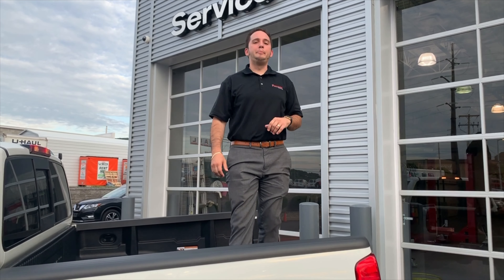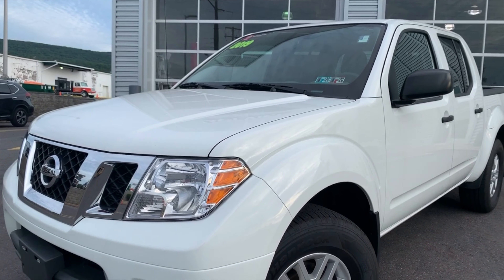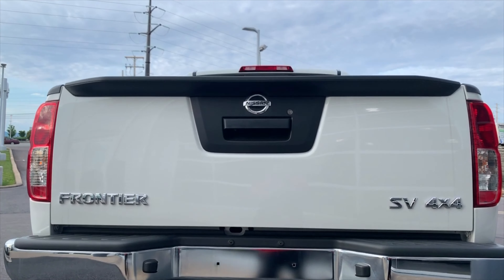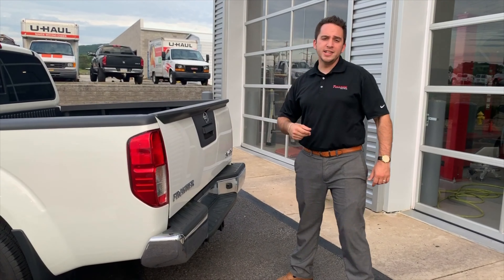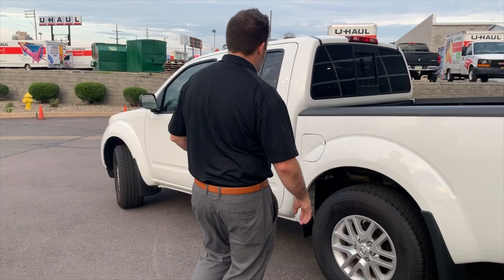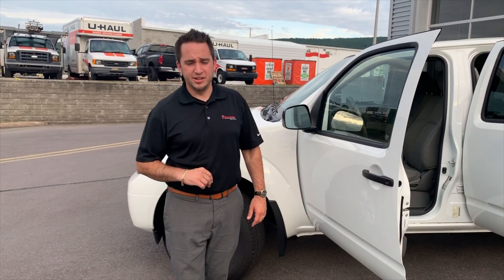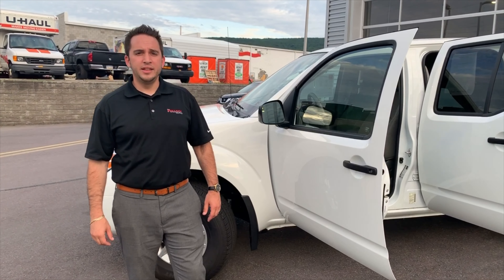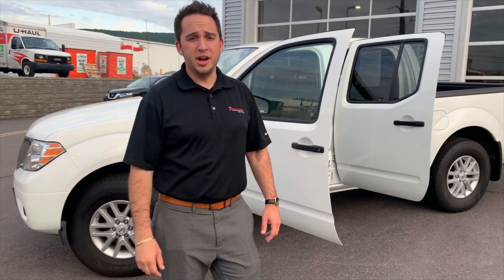That's Cheap Special | 6/24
Take advantage of those summer weekends with our 2019 Nissan Frontier! On sale this week for ONLY $23,995! thatscheap! This Frontier is equipped with everything you need to take on the summer! Think this vehicle is right for you?